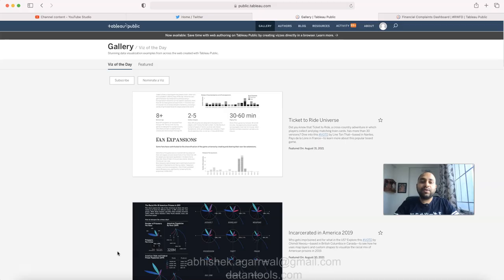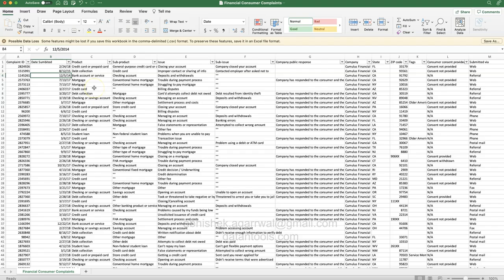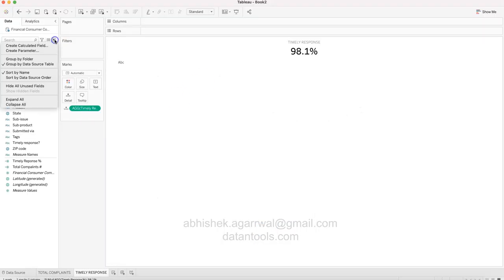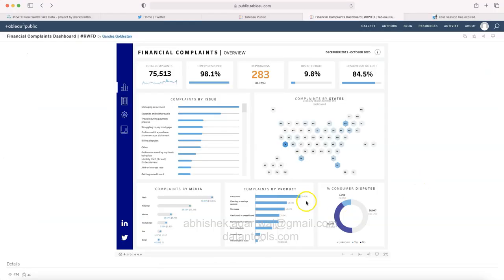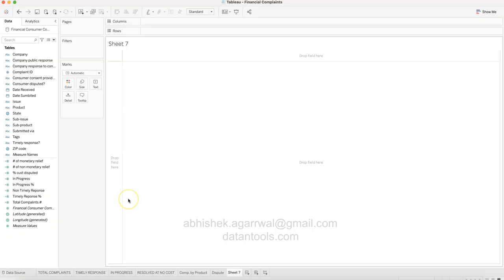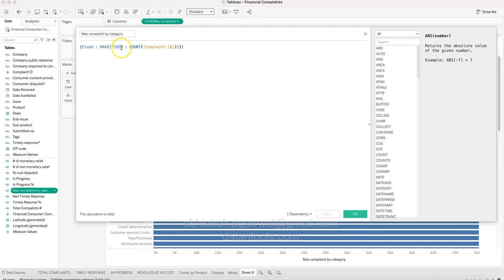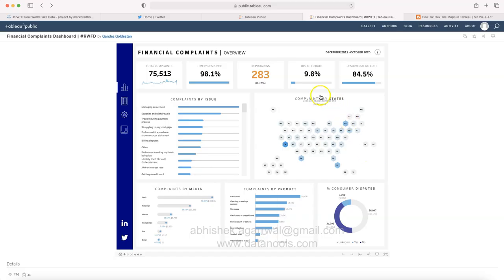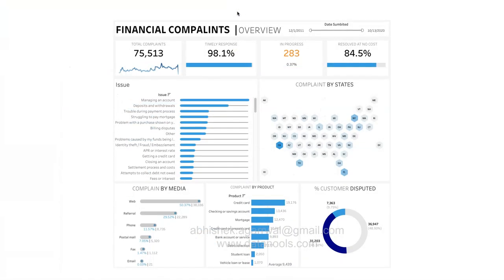Tableau Financial Complaints KPI Dashboard | Learn Tableau By Developing Dashboard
Tableau Financial Complaints dashboard is based on Real World Fake Data RWFD which is helpful in creating real life dashboards. The inspiration for this design has come from a 2 time VOTD data dashboard designer Gandes Goldestan on tableau public. This tutorial will help you create all the visualization step by step also shows you from where you can get the inspiration for your tableau dashboard.

Want to learn advance tableau visualizations? Enroll in my training program.